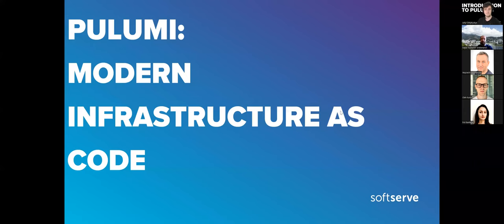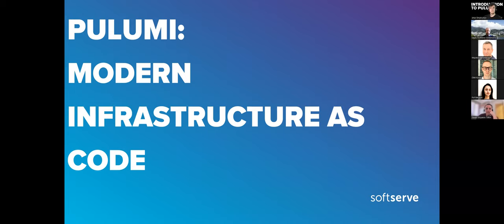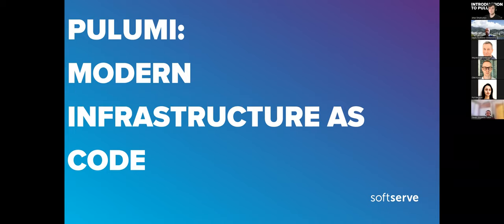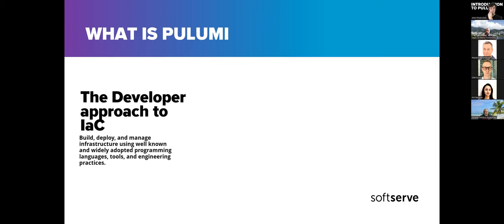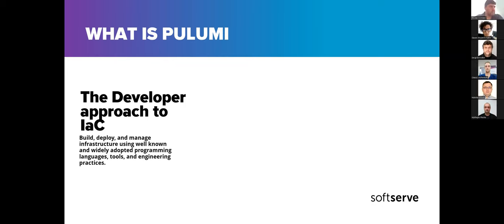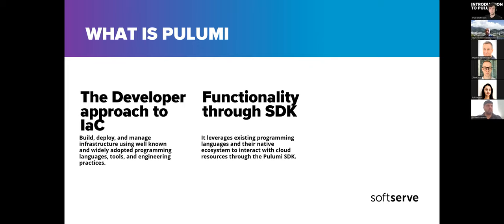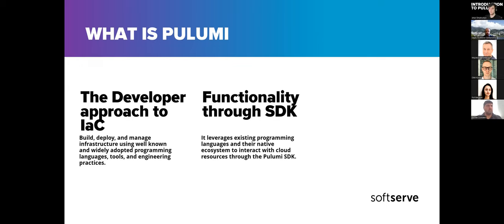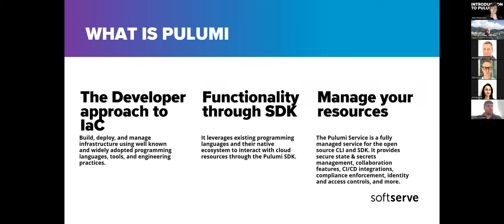Introduction to Pulumi: Modern Infrastructure as Code by Ivaylo Grebenarov